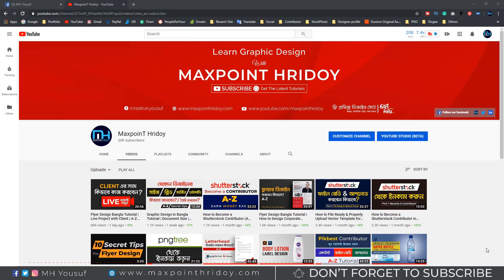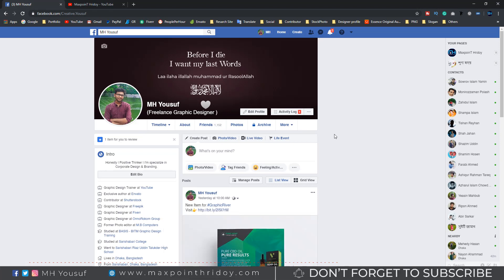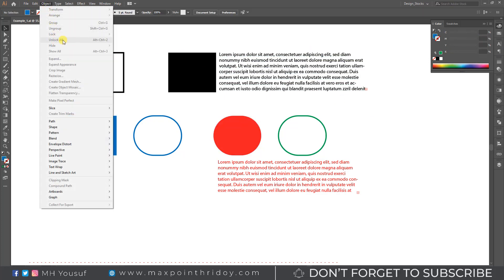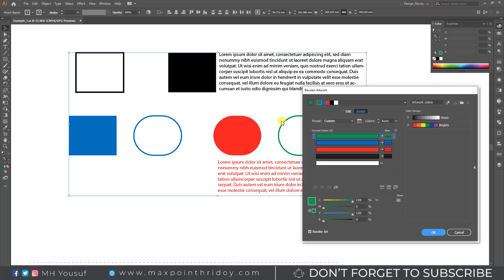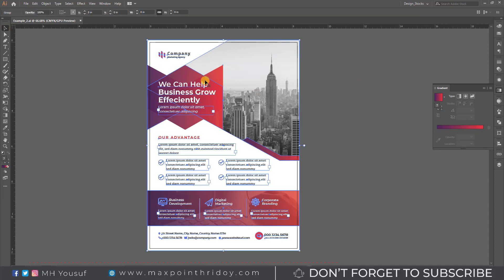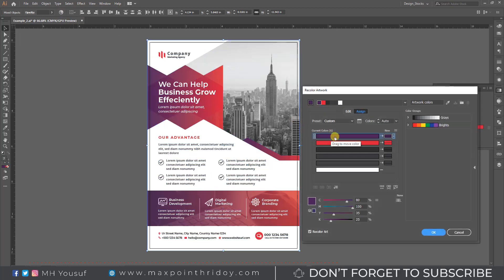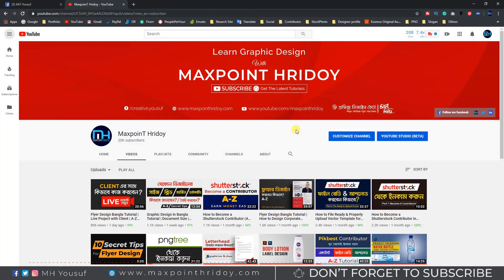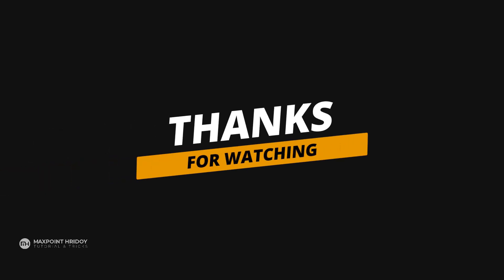Recolor Artwork in Adobe Illustrator | Color Variation Techniques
🔥 কোর্স সম্পর্কে বিস্তারিত জানুন ⤵
✨ শিক্ষার্থীদের সাফল্য ও রিভিউ দেখুন ⤵